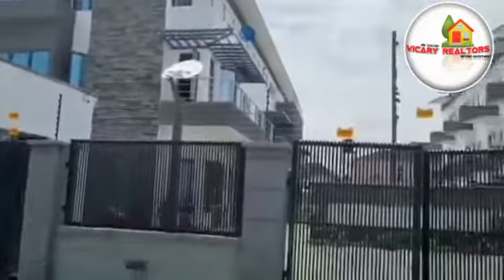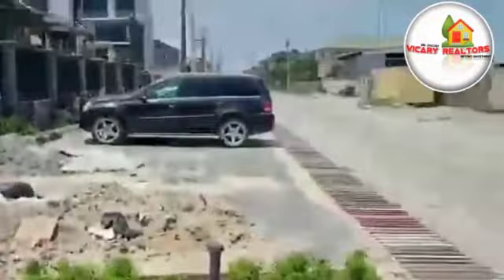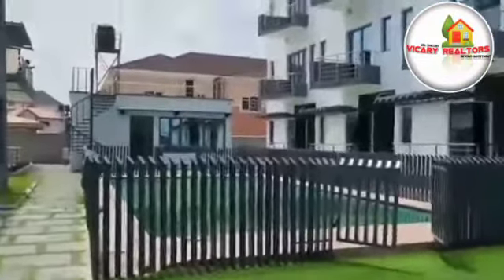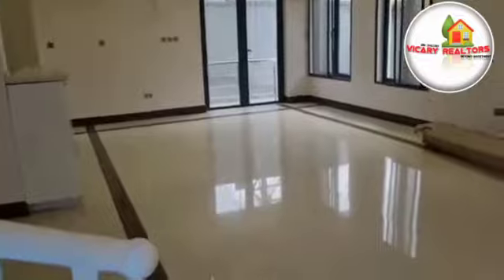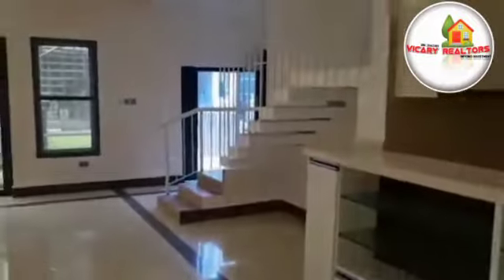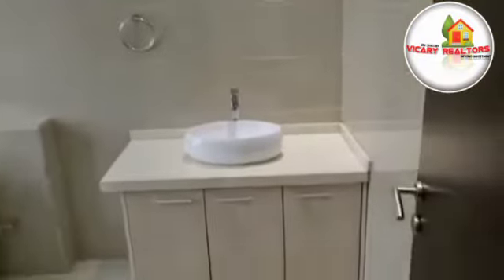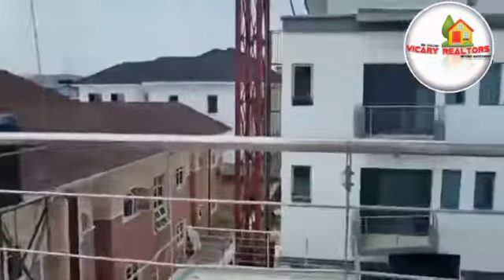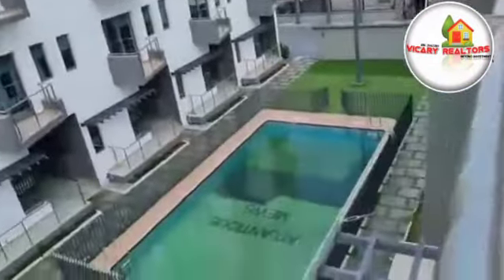SOLD OUT | ONIRU LAGOS | VICARY REALTORS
🆕 LISTING JUST FOR YOU. 😍

Location: Victoria Island Extension,

Estate Features AND Benefits To Enjoy 👇
Swimming Pool
Gym
24 Hours Electricity
Treated Water System
Spacious Living room
4 Bedrooms
BQ
Family Lounge
CCTV
Central Generator
Security Guards
Security House
Parking Space
Private balconies
Fitted kitchen
Cooker & Smoke Extractor
Serene environment
ONLY 8 Units in the Mini Estate
Fully Serviced Estate

Property Title: Governor's Consent

Normal Price: N135million
Offer Price: N130millioon Outright (One-off payment)
Agency Fee: 5% of house price

You really want truly luxury living in, this is it! ♥